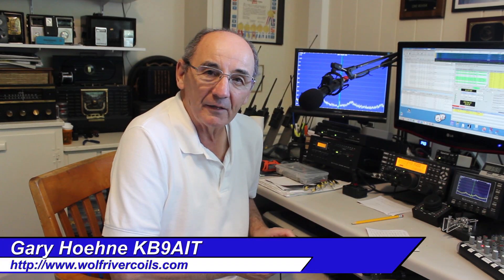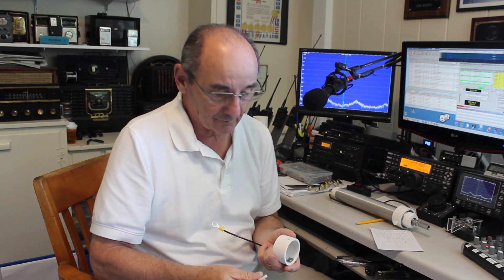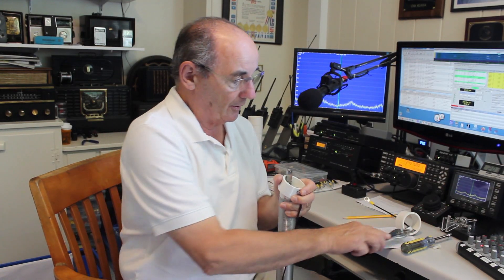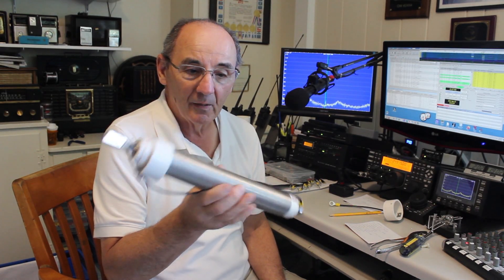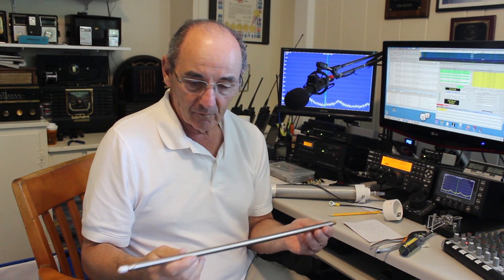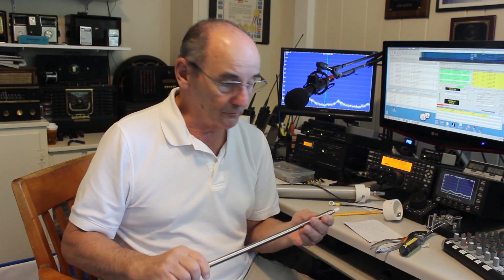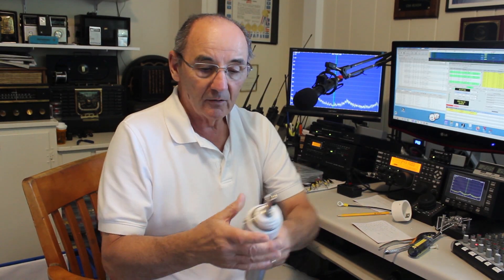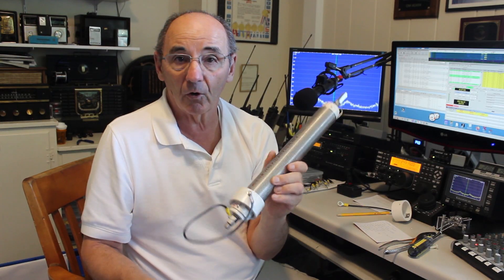Top 11 Questions asked at Wolf River Coils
Question time line
0:17 Collar
1:52  Retainer Nut
2:20 Silver bullet 100 VS Silver bullet platinum
2:58 Whips
4:07 Unable to tune
5:35 Tripods
5:55 Center-loaded antennas
7:29 Ground Radials
8:40 6 meters
9:19 Dual collar
10:19 Coax